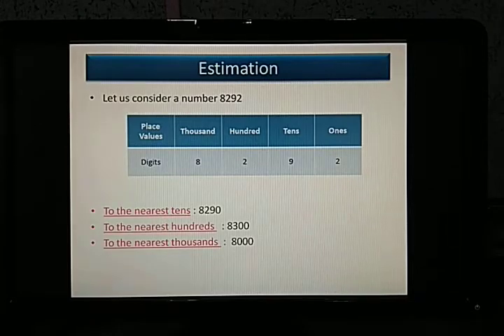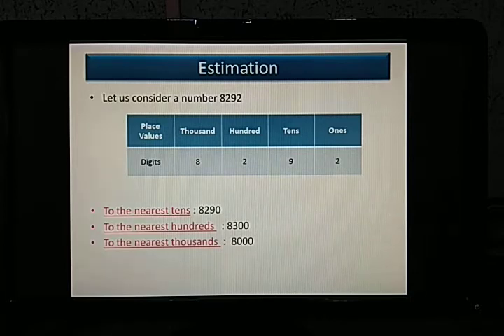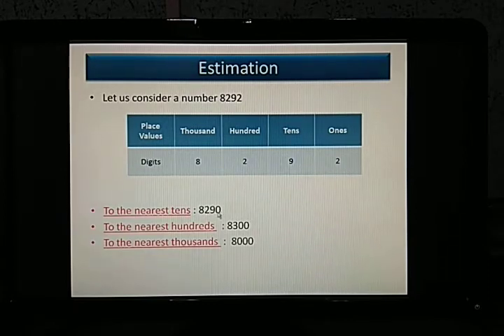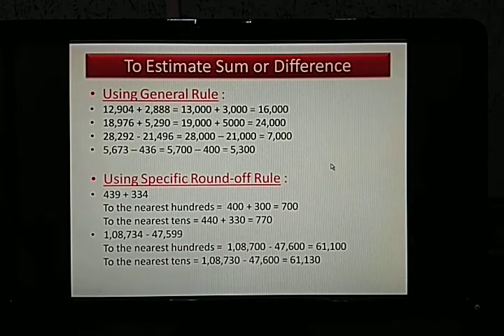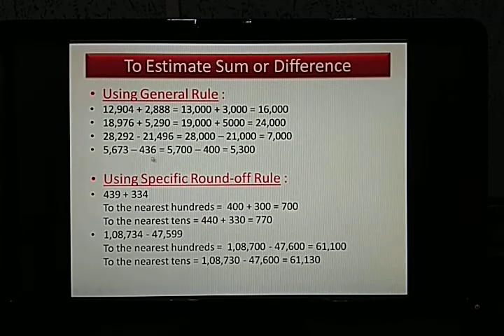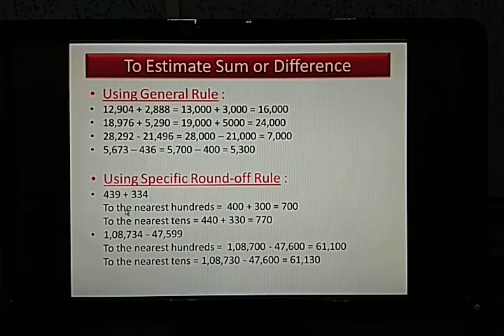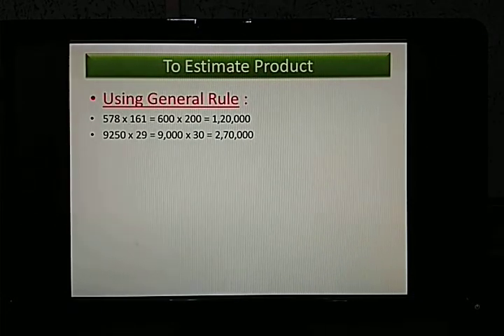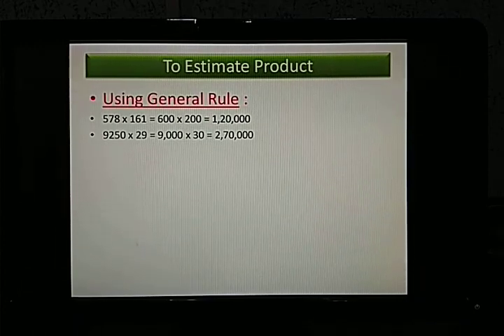Estimation | Class VI Mathematics